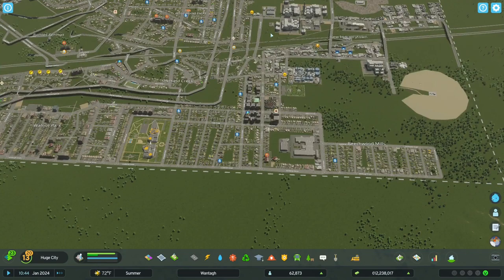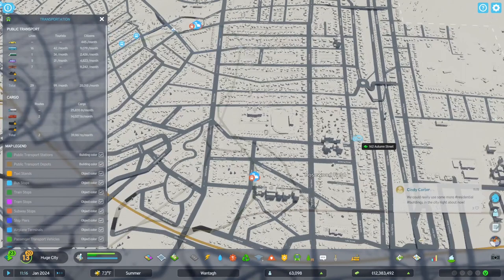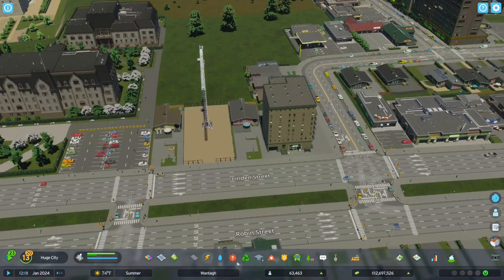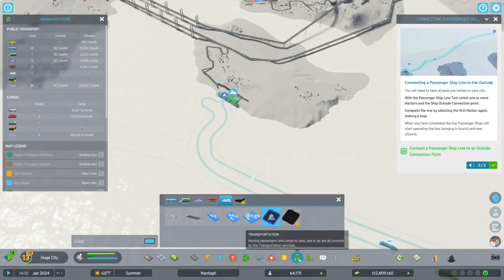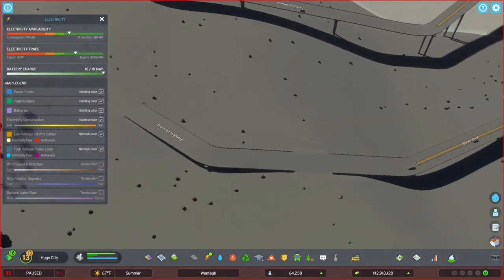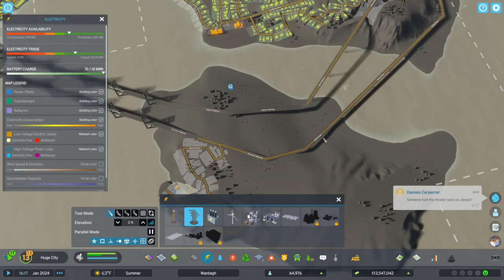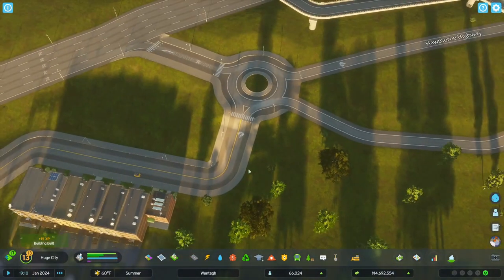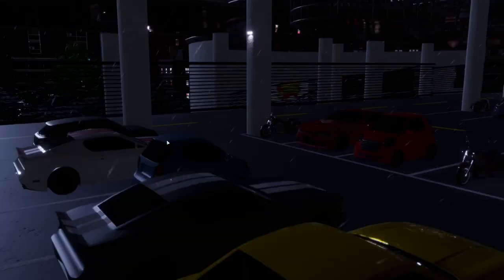extralife Eric Plays Cities Skylines II Ep 27 - Wantagh: Expanding on the Island